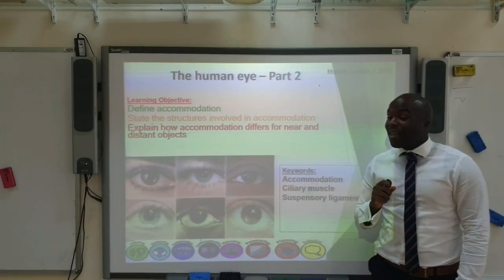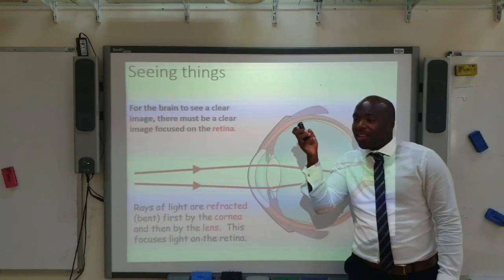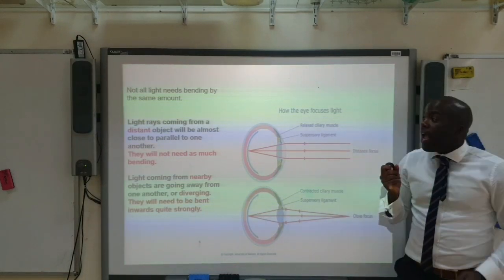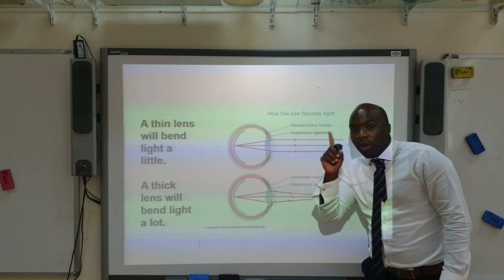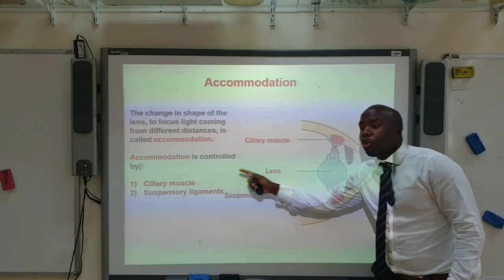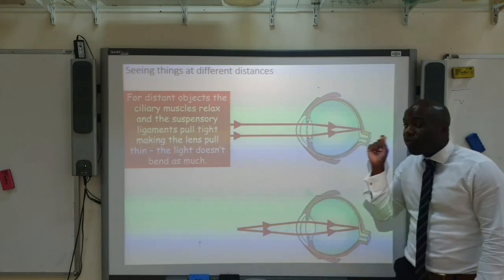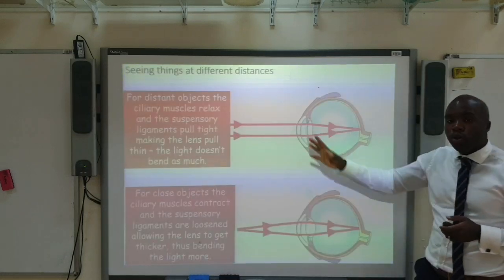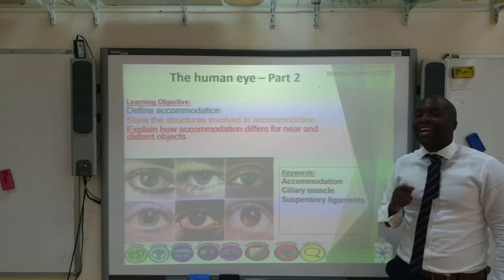How Light Is Focused In The Eye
Ever wondered how light is focused in the eye? Watch this video to find out.